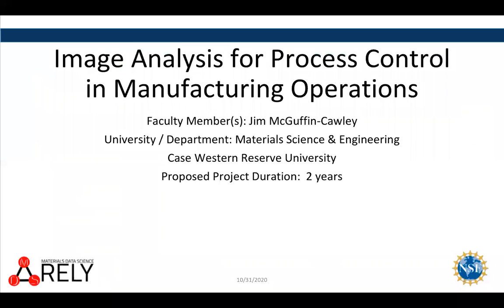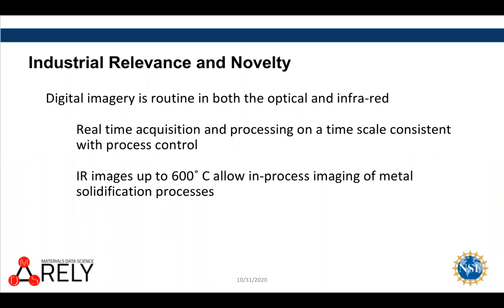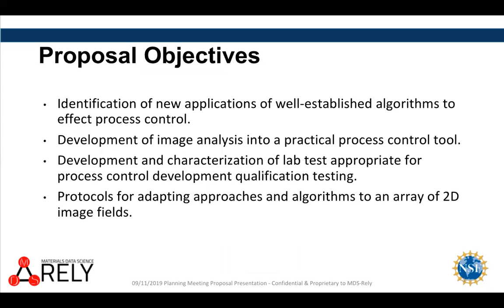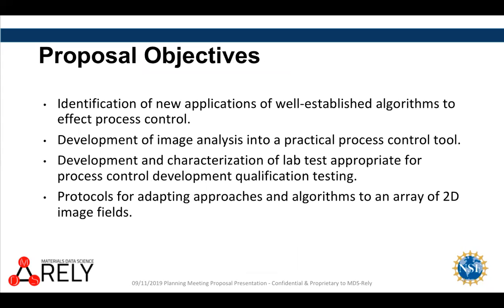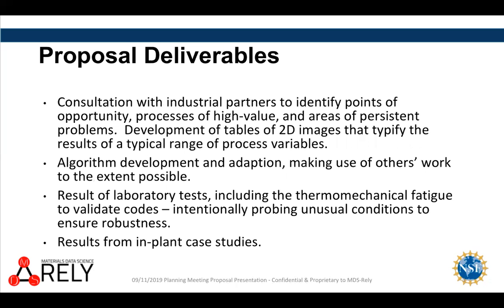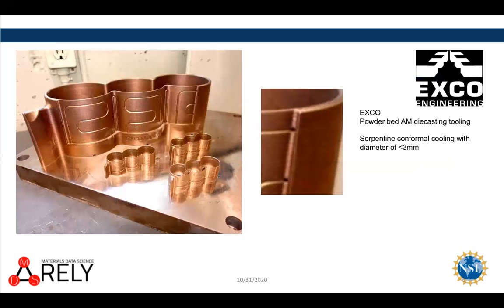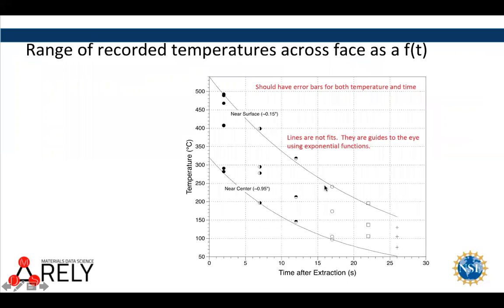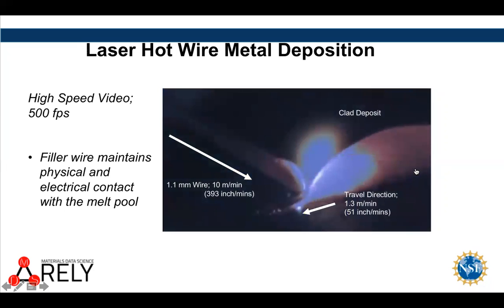McGuffin Cawley - Image Analysis for Process Control in Manufacturing Operations